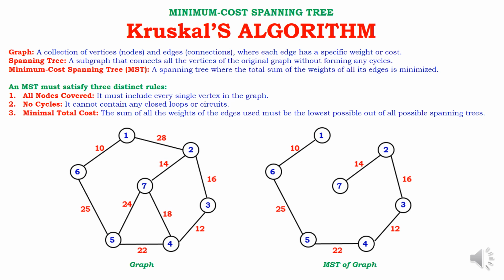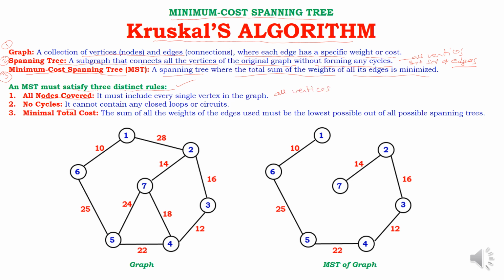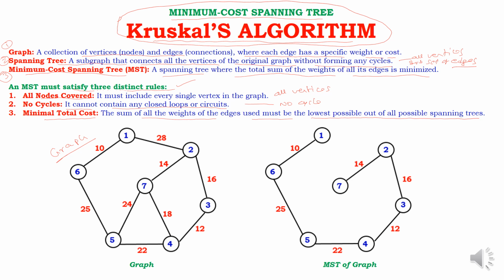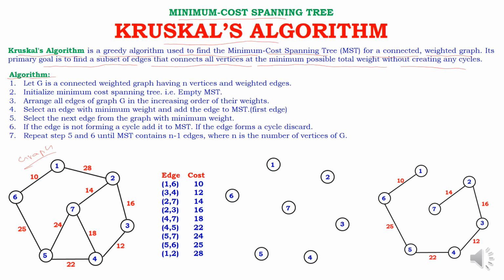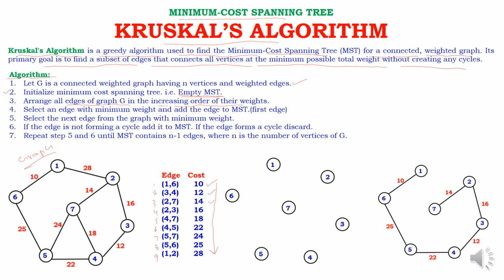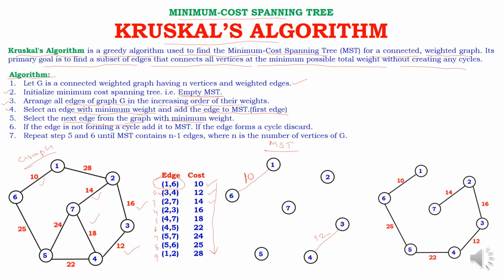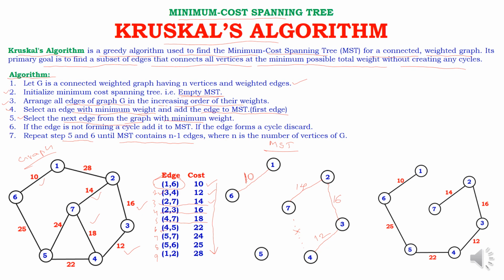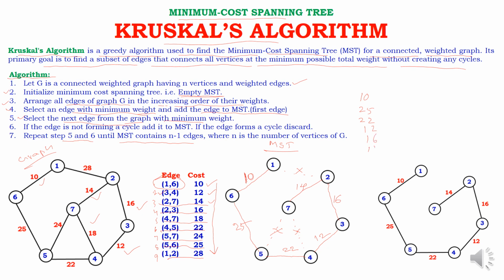Kruskals Algorithm Minimum Cost Spanning Tree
Kruskal's Algorithm to create Minimum-Cost Spanning Tree from a weighted Graph